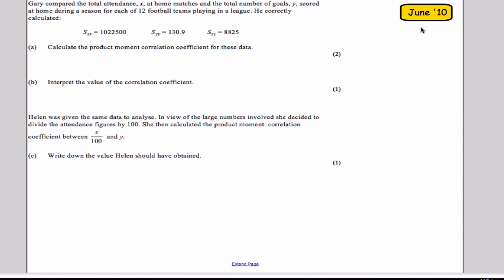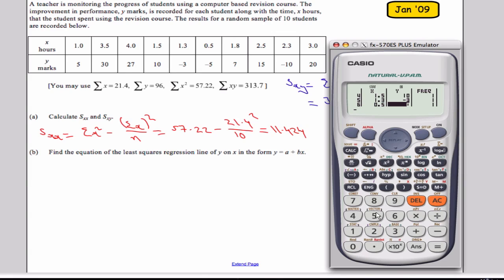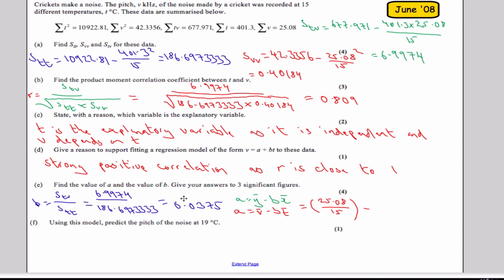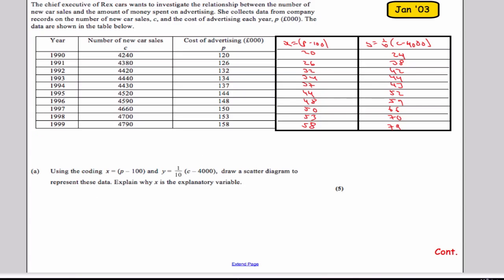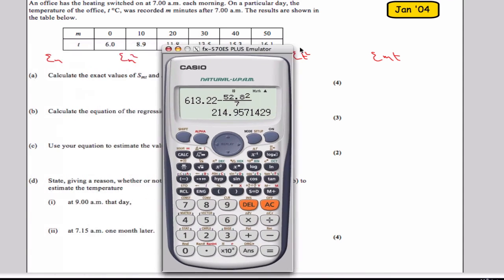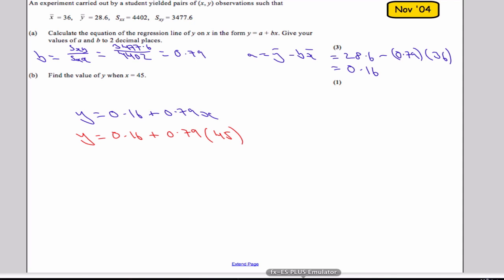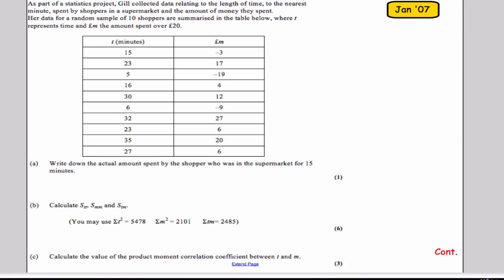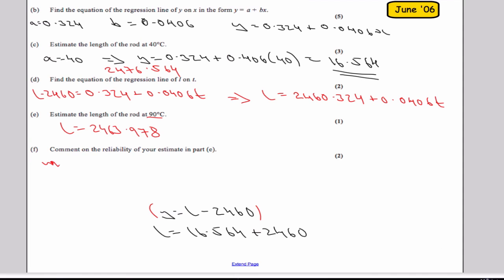S1 Exam Questions 2 - Correlation and Regression.screenflow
Exam questions on correlation and regression